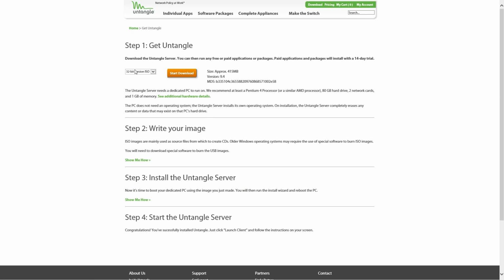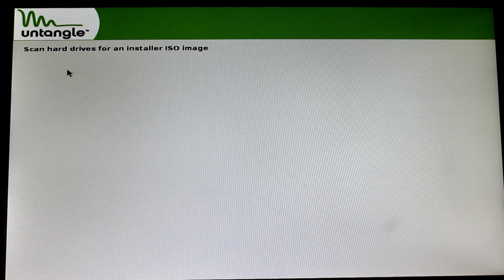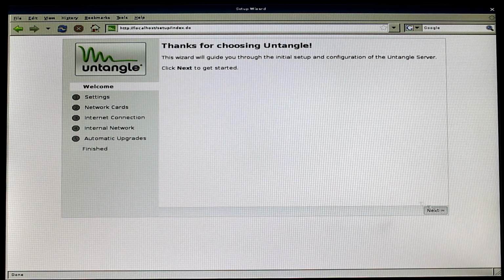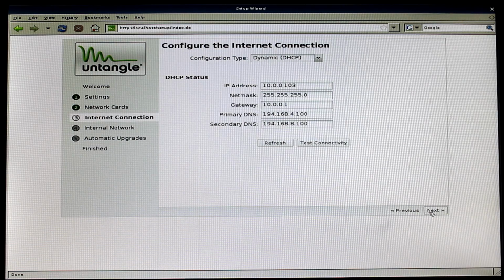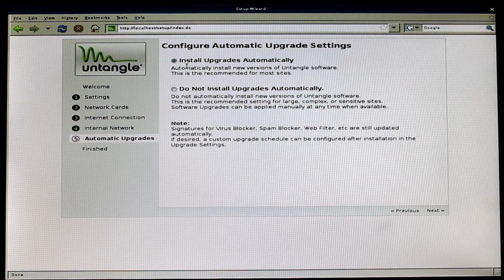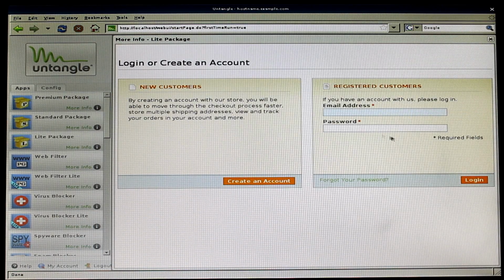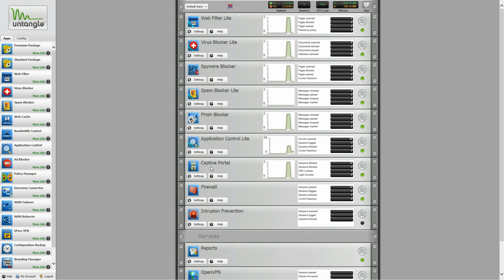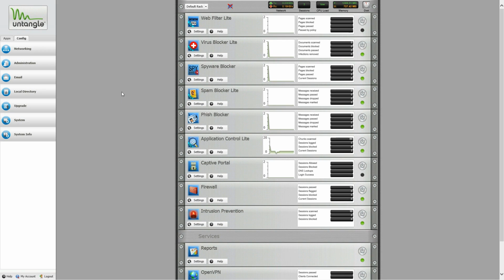Turn an old PC into a router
Video on how to turn your old PC into a router using Untangle